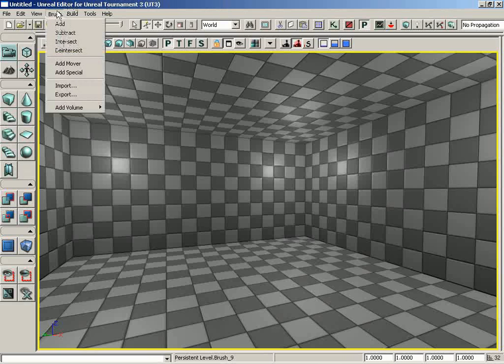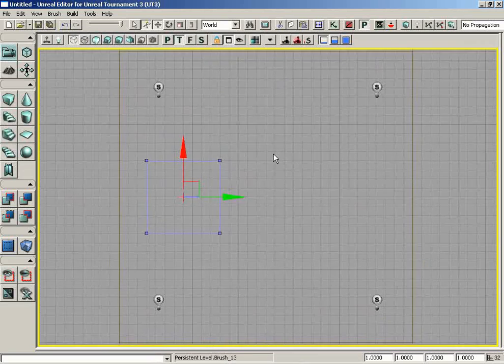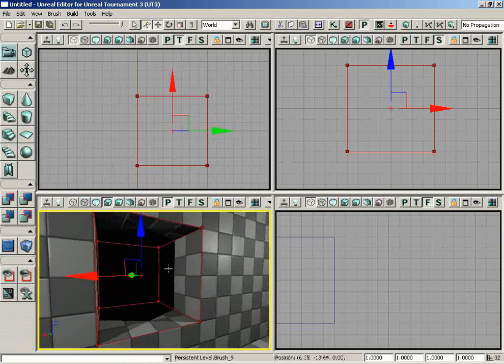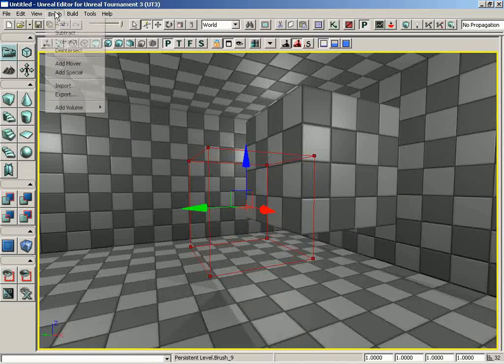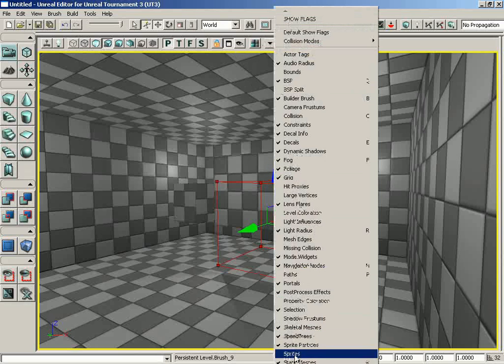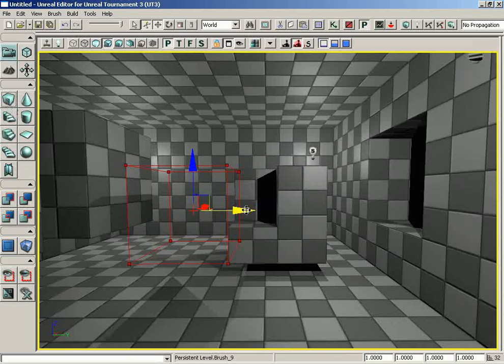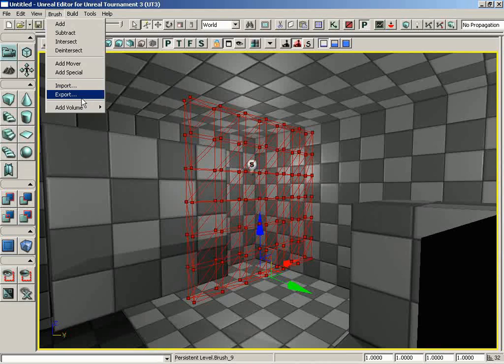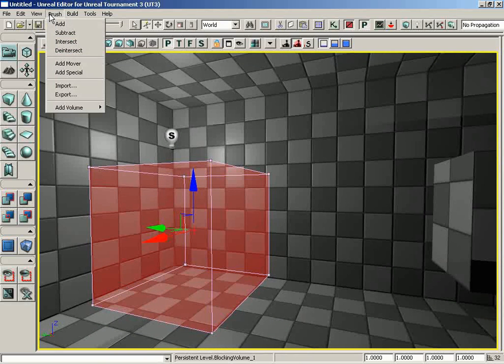019 - Intro to UnrealEd - Brush Menu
Intro to UnrealEd - Brush Menu